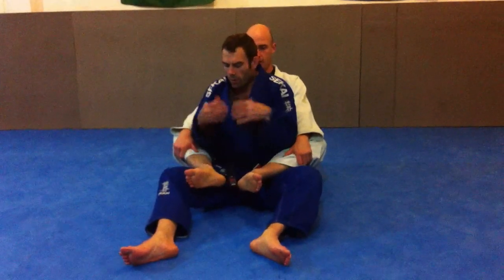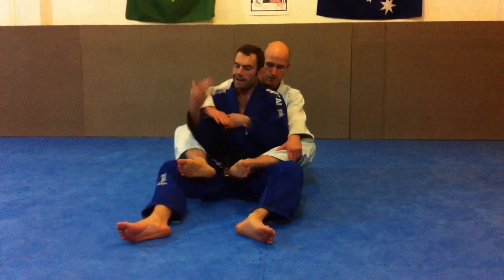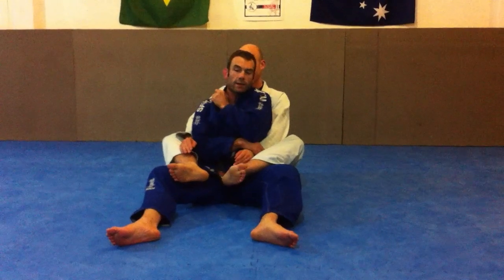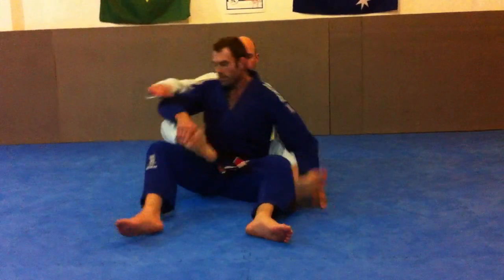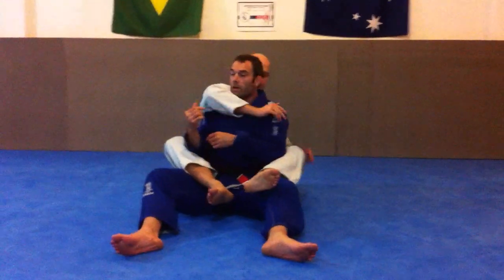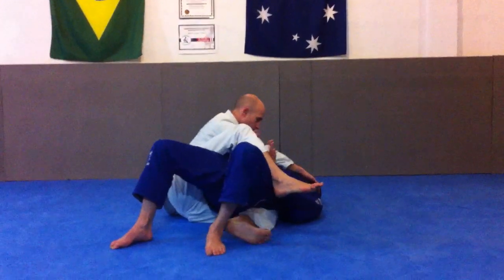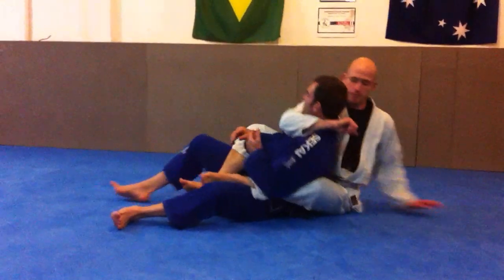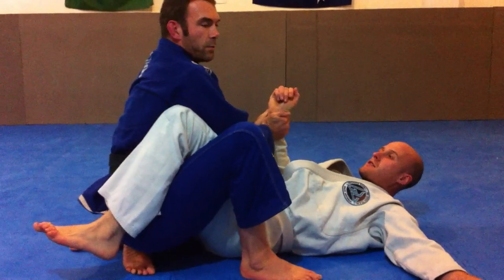Early back mount defences - Rob Williams